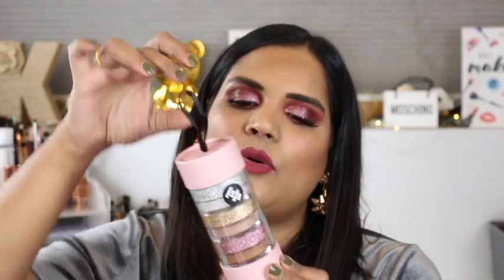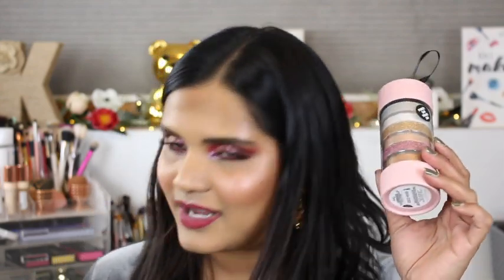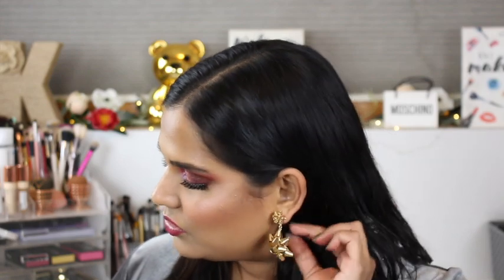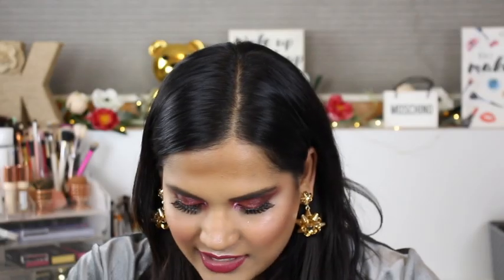MY SEPHORA VIB SALE HAUL 2019 | Karen Harris Makeup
Hi, in today's video i will be sharing items I picked up from the sephoravibsale

- - Outfit Details - -
Top -
Earrings -
- - Makeup Details - -
Foundation -
Eyeshadow -
Lipstick -

1. How old are you ? 30
2. Where are you from ? Sri Lanka
3. Where do you live ? Fargo ND
4. Shade reference ?